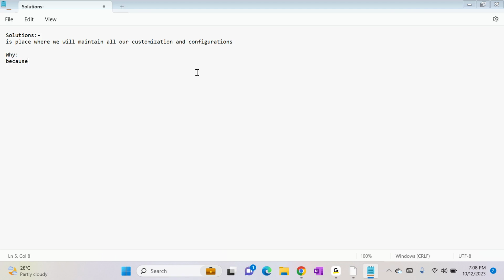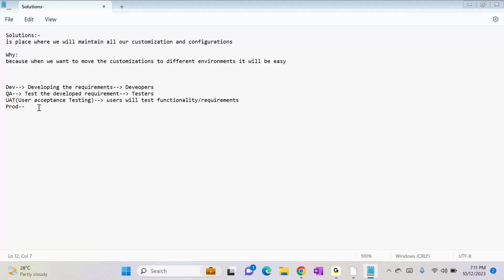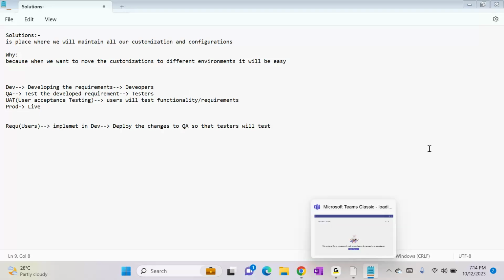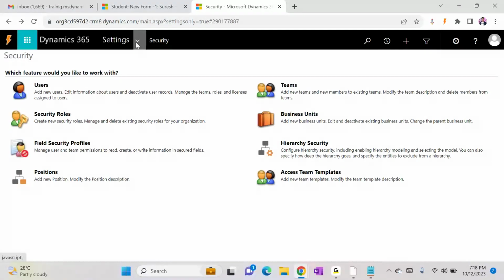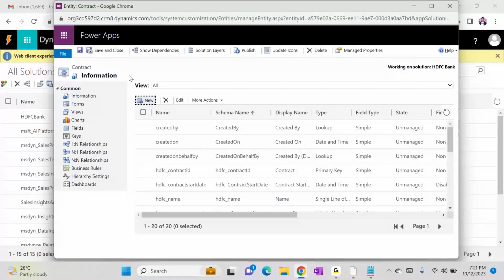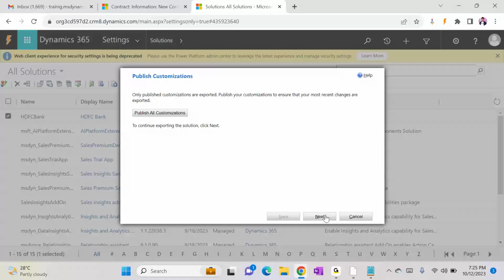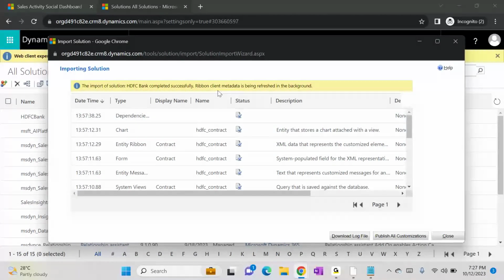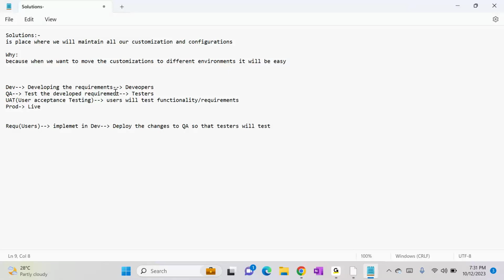CRM Solutions-8th class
Solutions:-
is place where we will maintain all our customization and configurations

Why:
because when we want to move the customizations to different environments it will be easy

Dev--- Developing the requirements--- Deveopers
QA--- Test the developed requirement--- Testers
UAT(User acceptance Testing)--- users will test functionality/requirements
Prod-- Live

Requ(Users)--- implemet in Dev--- Deploy the changes to QA so that testers will test